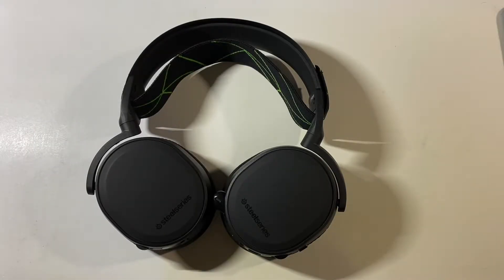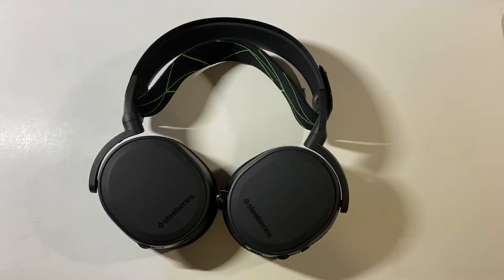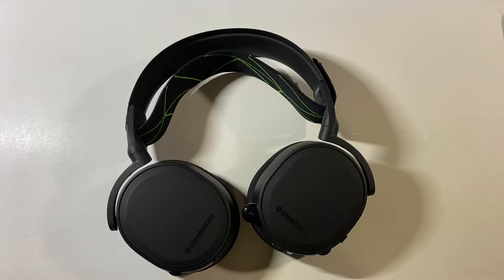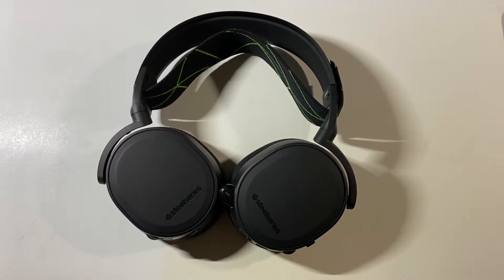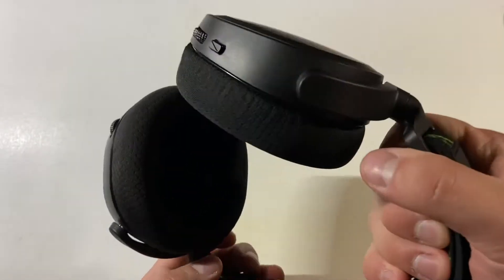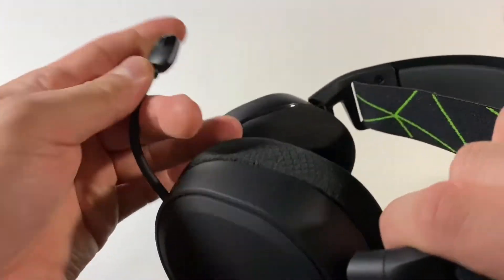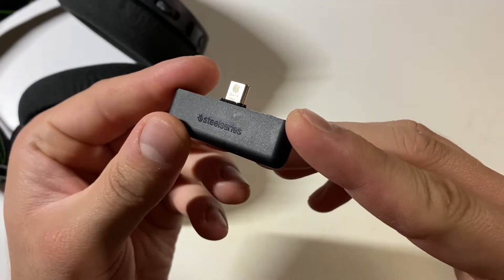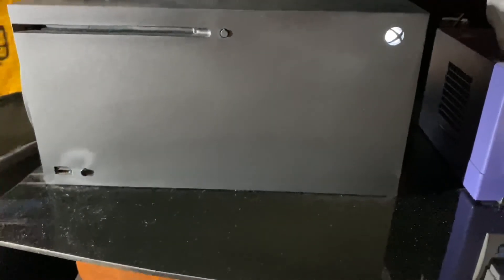Best Gaming Headset 2022: SteelSeries Arctis 7X Review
I was looking for a wireless headset to pair with the new consoles and after trying the Microsoft headset went with the Arctis 7X and found it to be more comfortable, sound better, and was amazed that it can work with all current consoles, in addition to most computers, tablets, and phones.
0:00 Intro
2:00 Improvement Over Xbox Wireless Headset
3:34 Specs
6:10 Appearance & Comfort
7:57 Build Quality
9:02 Controls, Mic & I/O
11:50 Battery Life
12:30 USB C Receiver/Connectivity
 16:10 Xbox Demo & Features
17:45 PlayStation Demo
18:24 Final Thoughts